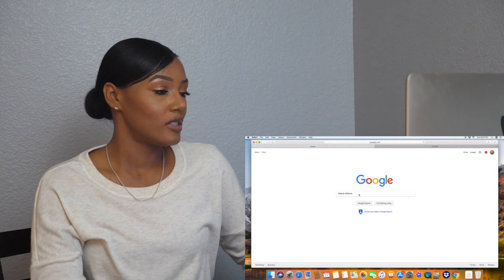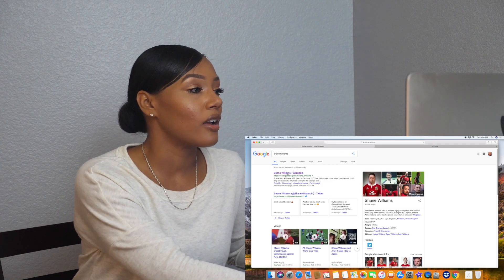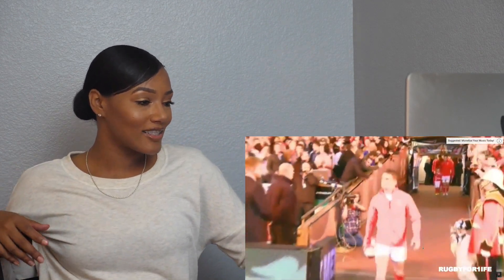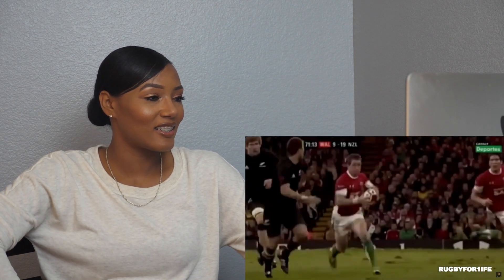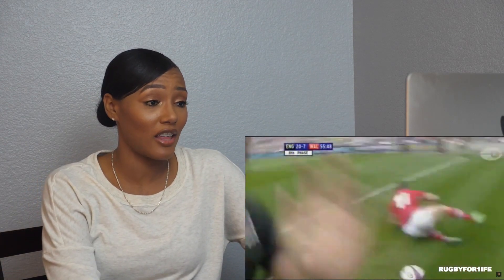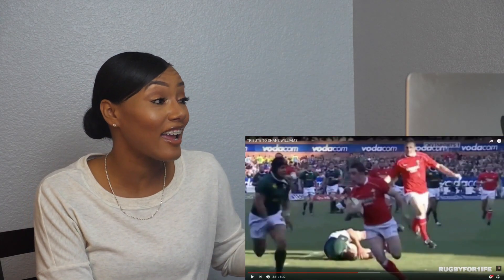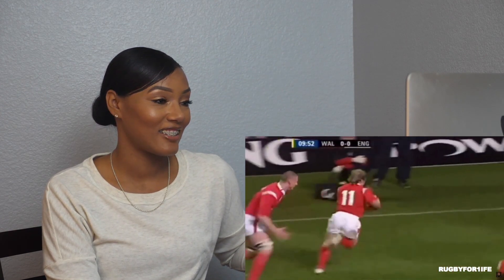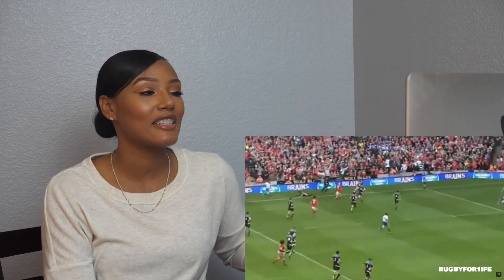Clueless American rugby Fan Reacts to Shane Williams Rugby Highlights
true definition of size not mattering .and having true heart! Shane Williams is THAT GUY!

**to support (DONATE) and help out this channel so that i may incorporate vlogs and other requests and equipment needed, use the link below to support (DONATE) on cash app or Circle Pay: